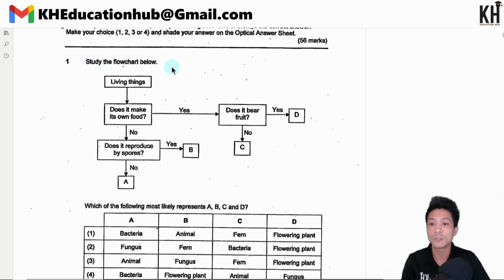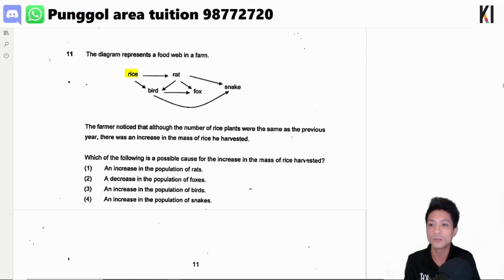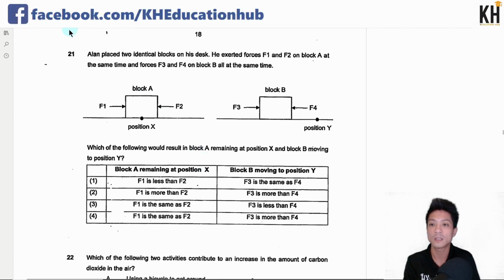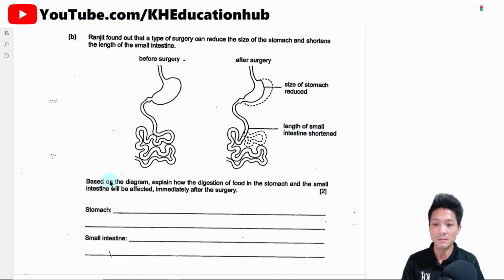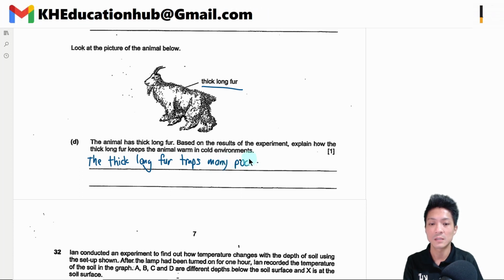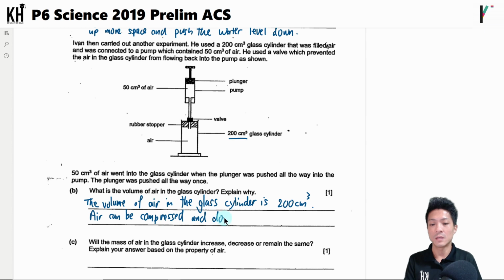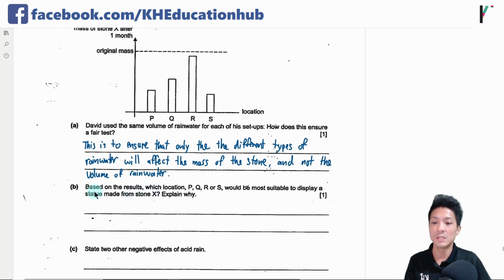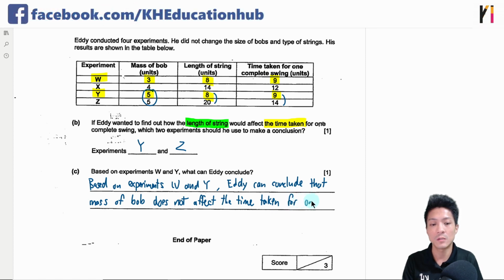P6 Science 2019 Prelim Science ACS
Start paper 1 MCQ
00:00
Written section
36:03 Q29 Digestion
43:55 Q30 Respiratory system
48:47 Q31 Heat
56:11 Q32 Interactions environment
1:00:37 Q33 Properties of materials
1:04:57 Q34 Air as a matter
1:09:53 Q35 Water cycle
1:12:45 Q36 Electricity and magnet
1:18:08 Q37 Forces
1:20:33 Q38 Interaction of environment
1:26:02 Q39 Magnets
1:32:05 Q40 Energy conversion

PDF version of the completed worksheet with my answers in the video

If you want to find out more about my tuition services,